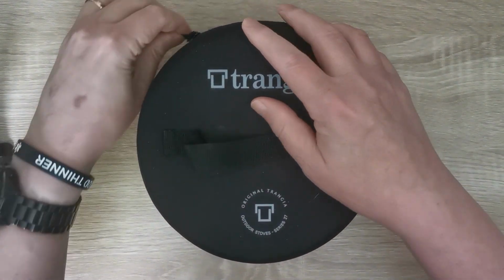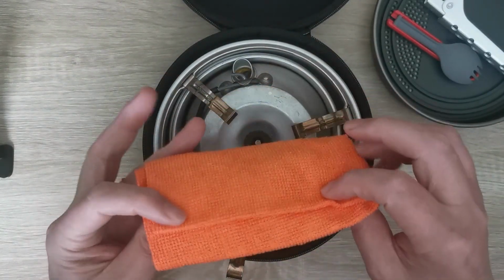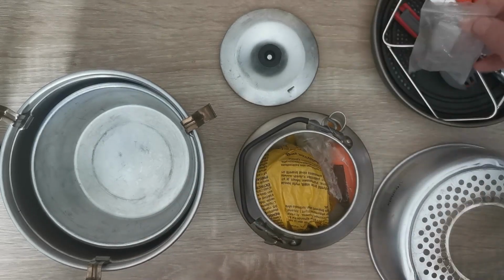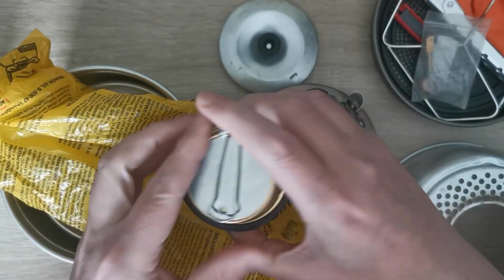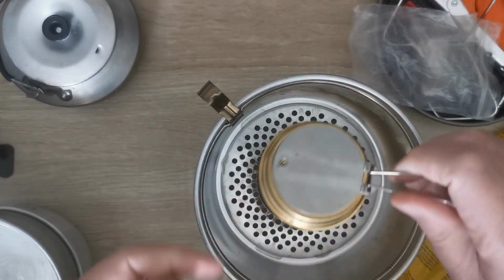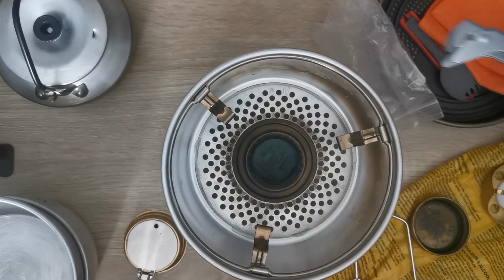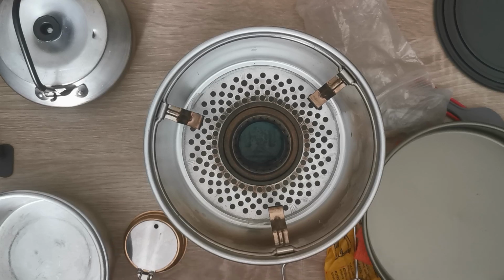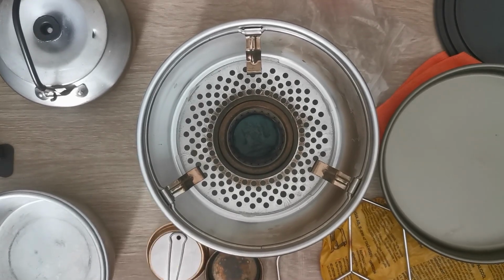My Trangia 27 setup.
An overview of what I have in my Trangia 27 setup.